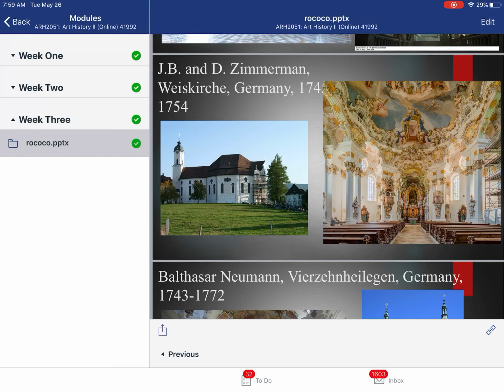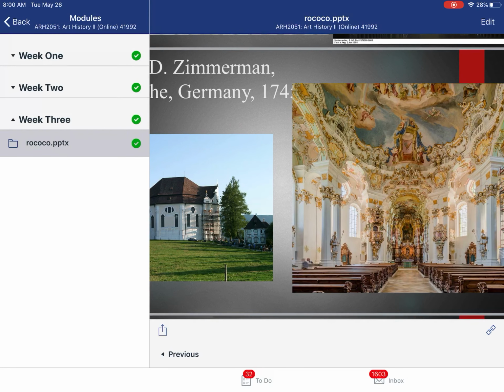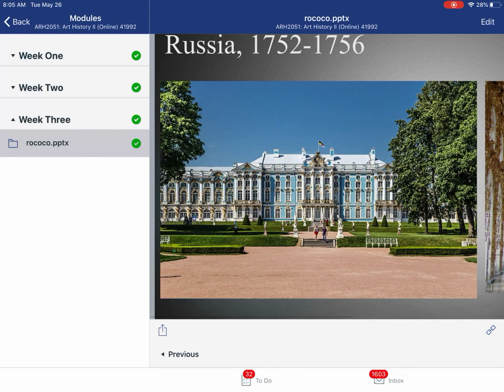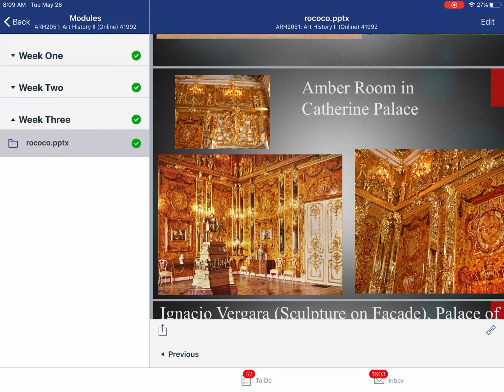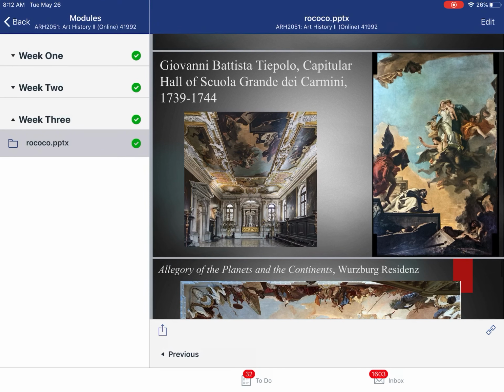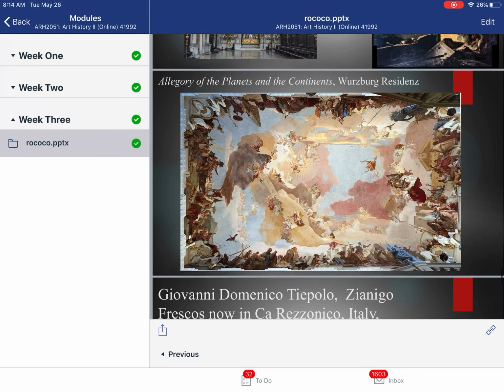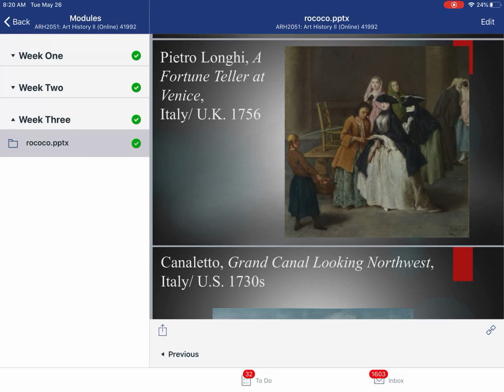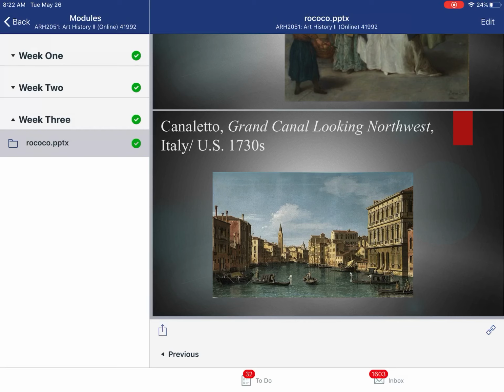Rococo (Part Three)